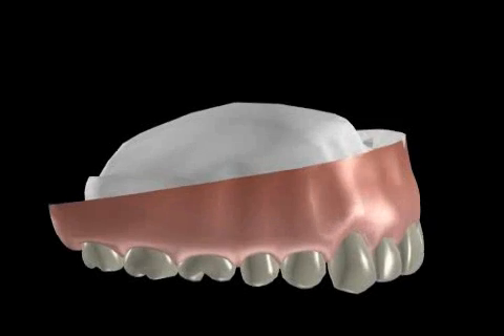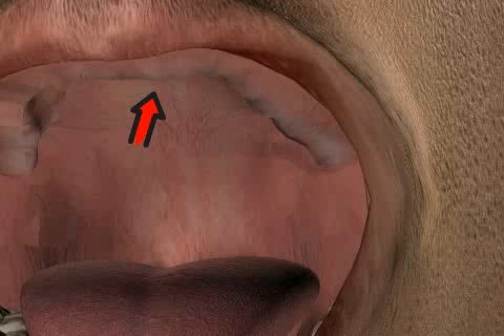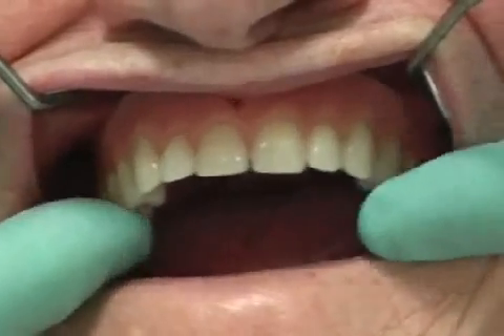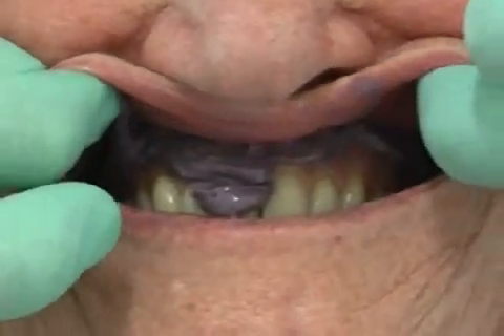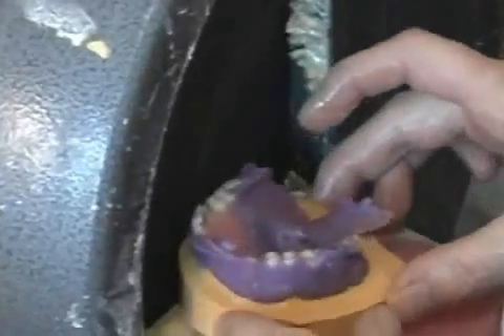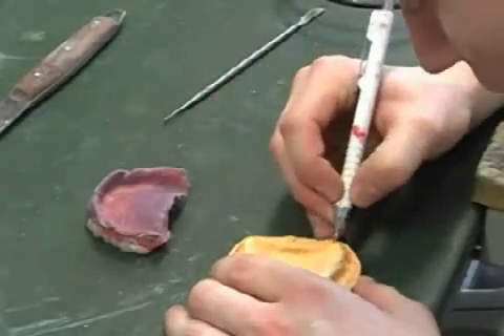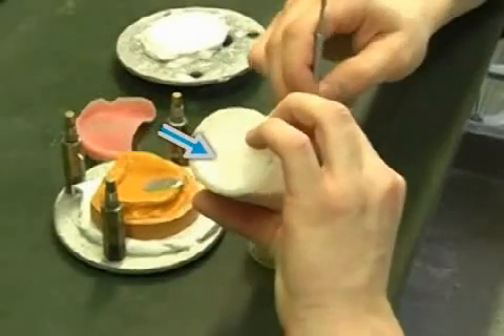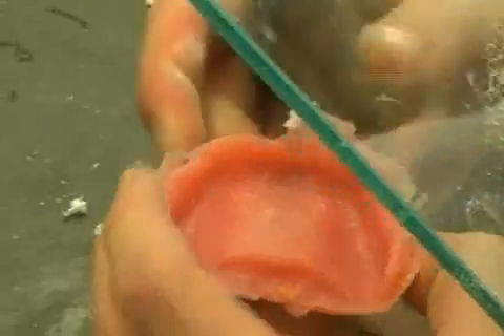Dental Prosthesis Lining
The term lining in dental jargon refers to the lining of the dental prosthesis. The human body is very economical in nature as any body part such as the muscle, nerves or even bone which is not used is reduced or even removed. For instance, in retirement homes- as there is usually not much of metal simulation and workouts, the brain mass is automatically condensed. Similarly, body builders must regularly workout so that they do not lose their muscle mass. Similarly, if the jaw is used sparsely or not used at all, the body begins to decrease it. The jaw bone is responsible for the chewing pressure and if it is not initiated through the jaw bone, the jaw bone regression begins. If this is allowed for a significant long period of time, it could result to the loss of the complete jaw bone. After considerable bone regression of the jaw bones, dentures cease to fit properly and pressure marks tend to be formed.  A lining of the dental prosthesis is the answer in such cases.